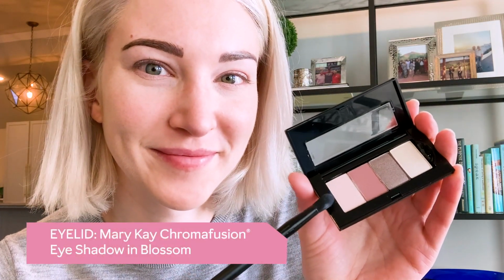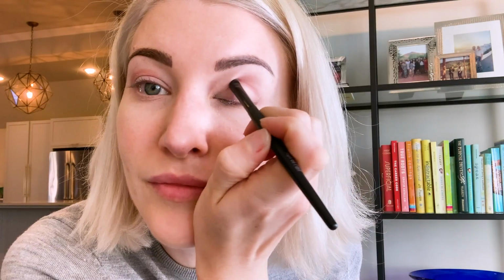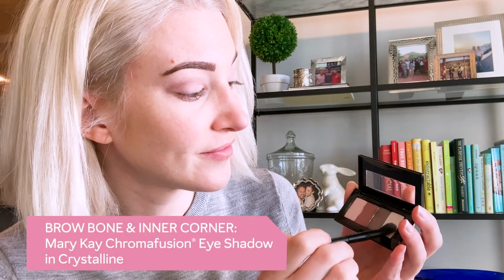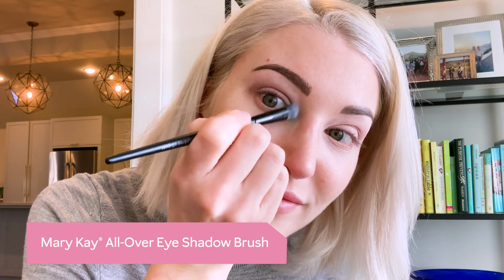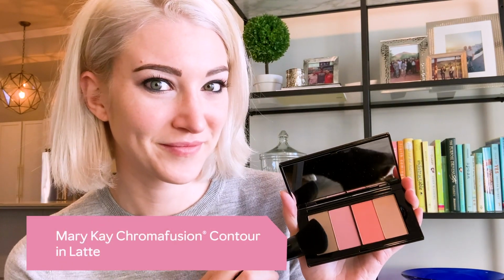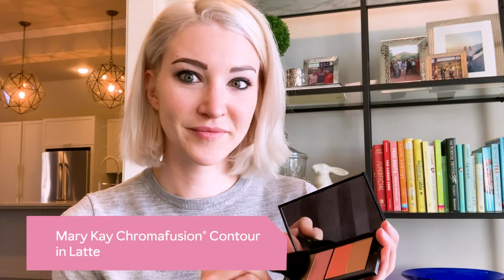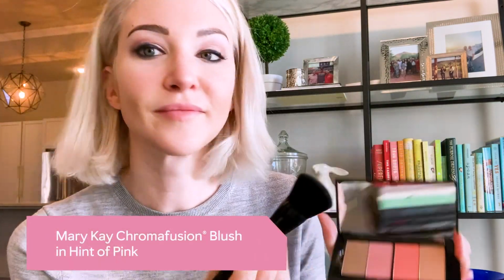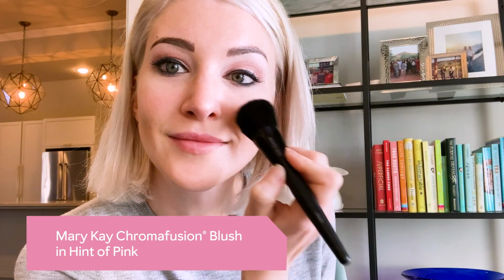Glitter and Glow| Makeup Tutorial for Virtual Calls | Mary Kay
Welcome winter’s cooler tones with an icy makeup look to match. Embrace rosy cheeks, sparkly lids and fresh pink lips!

Order of Application for a beautiful eye:

Eyelid: Mary Kay Chromafusion® Eye Shadow in Blossom+ Our All-Over Eye Shadow Brush
Crease: Mary Kay Chromafusion® Eye Shadow in Dusty Rose and Granite + Mary Kay® Eye Crease Brush
Brow bone and inner corner: Mary Kay Chromafusion® Eye Shadow in Crystalline + Our All-Over Eye Shadow Brush

To see the other Glitter and Glow products in this look and read a step by step tutorial head over to our website!

Contact your Mary Kay Independent Beauty Consultant to learn more about Mary Kay. If you don’t already have one, click here to find one near you